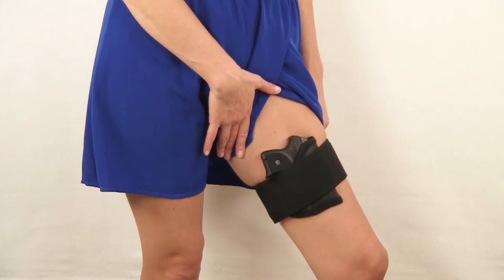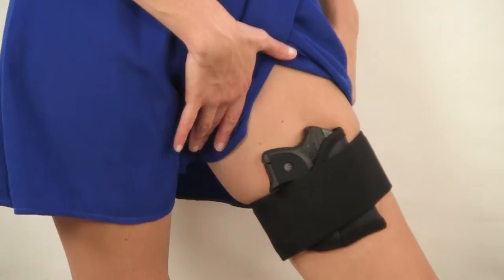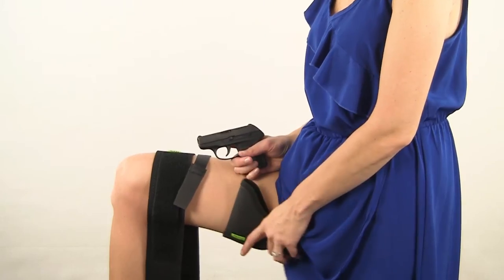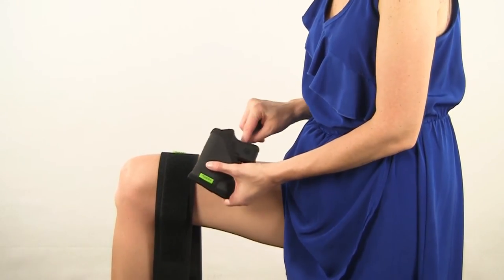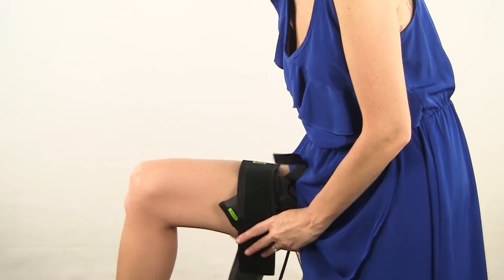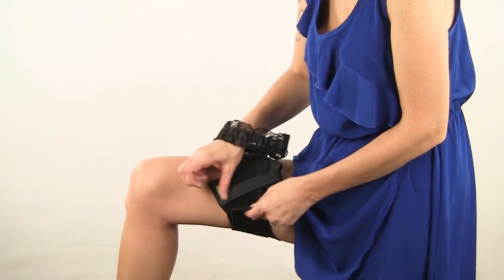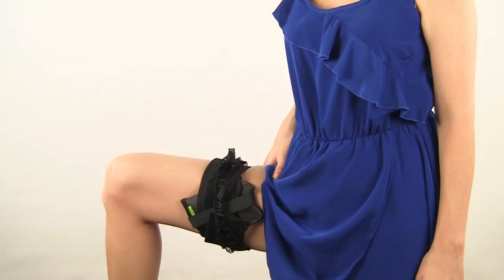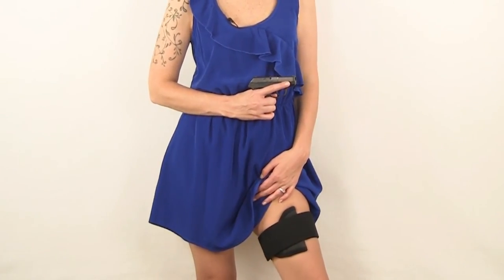Garter Holster Rig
Our new garter holster rig combines with the Sticky Holster to create the ultimate concealed carry solution for women who are dressing for a night on the town.